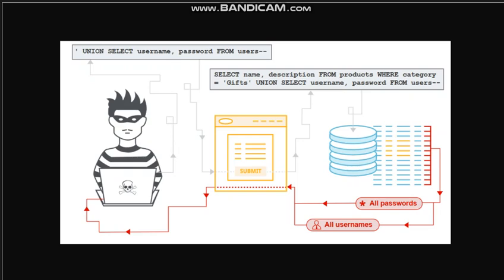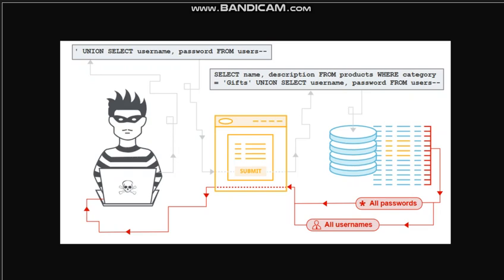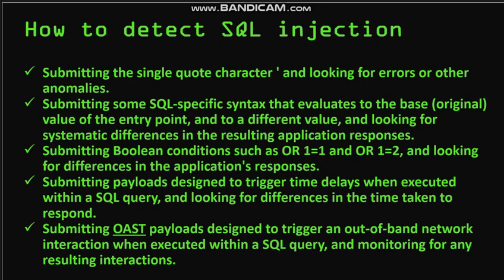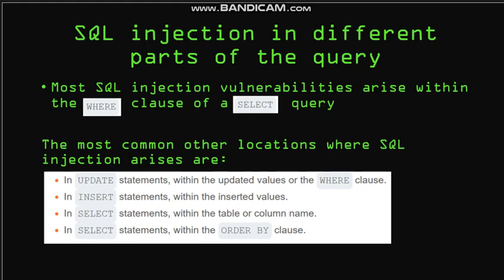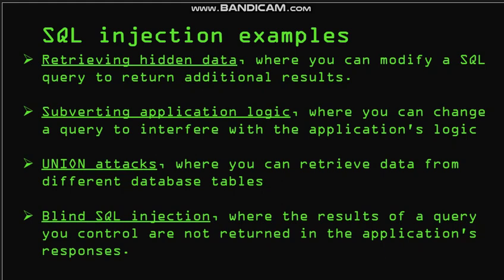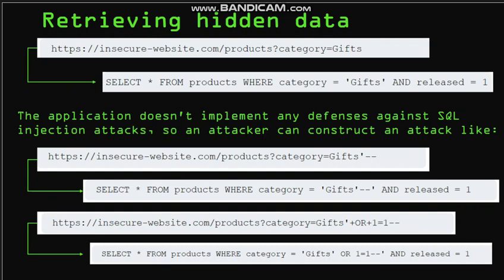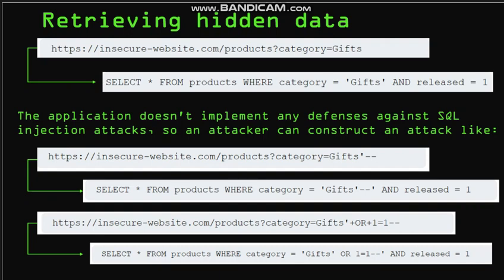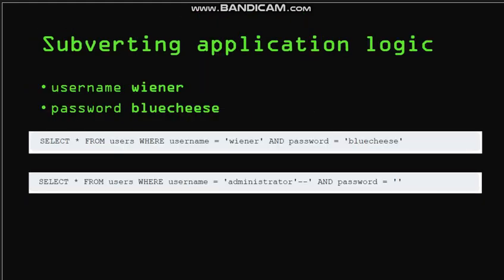Lecture1 SQL injection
SQL injection  general information